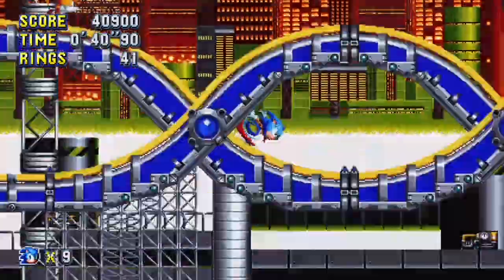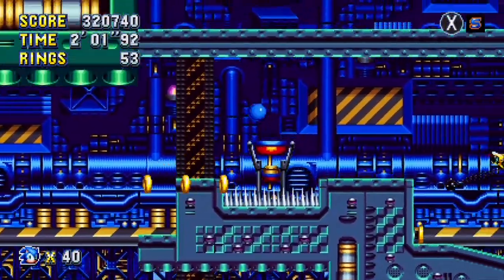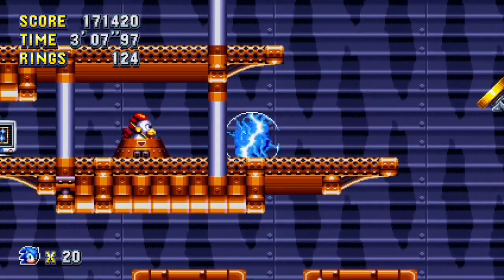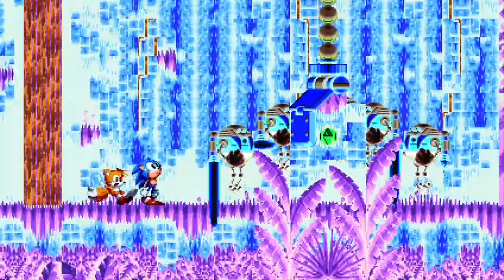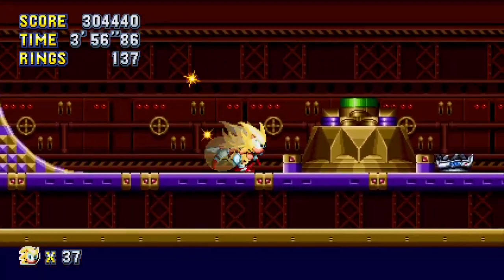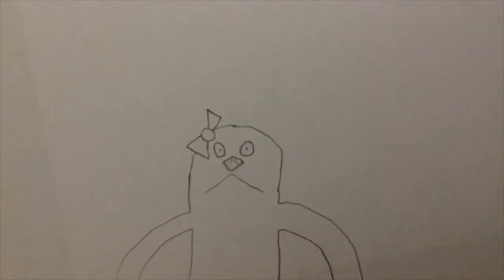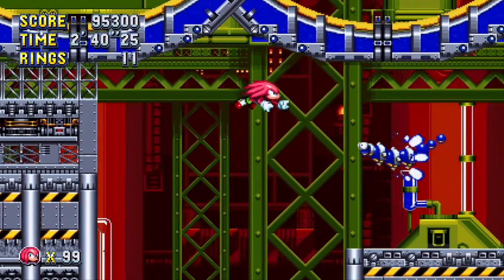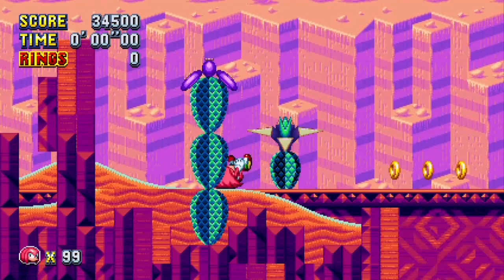Sonic mainia, in 2023 PT1